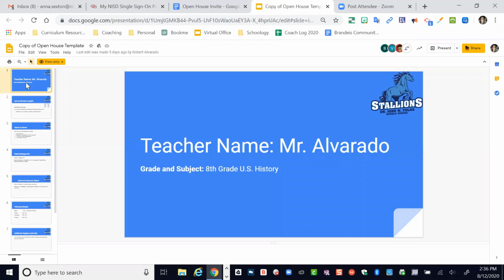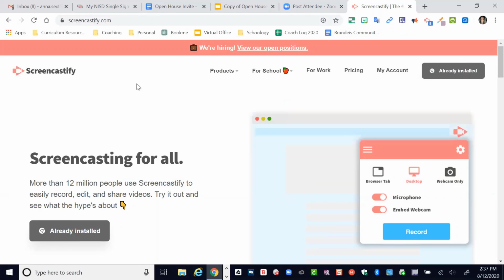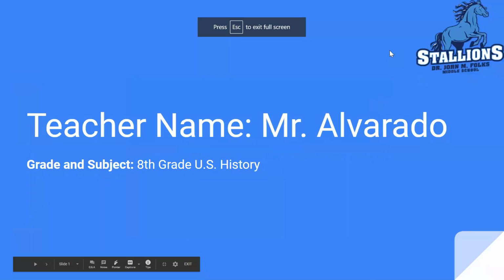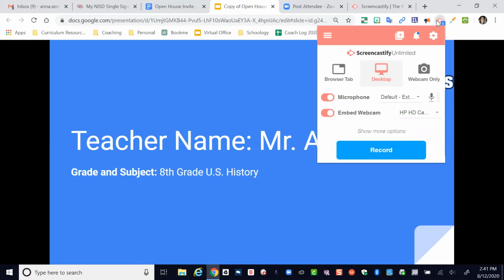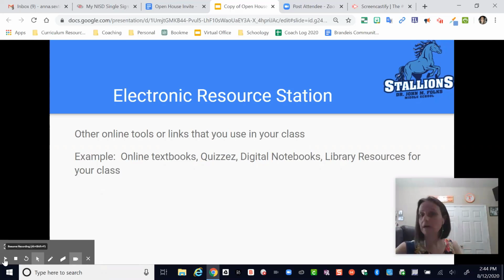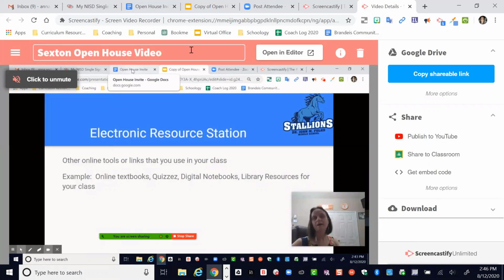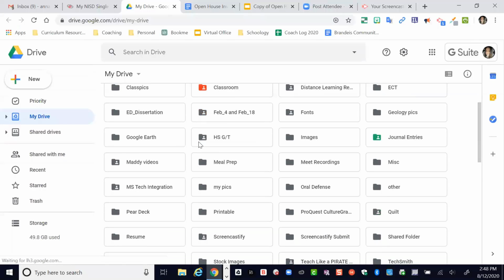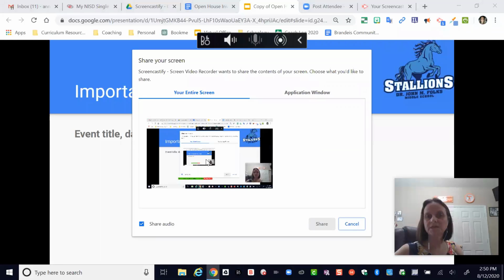Folks virtual Open house videos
8/12/2020 PD